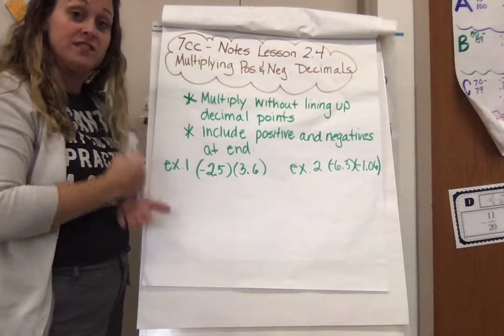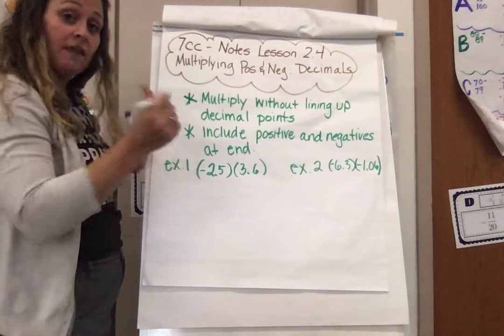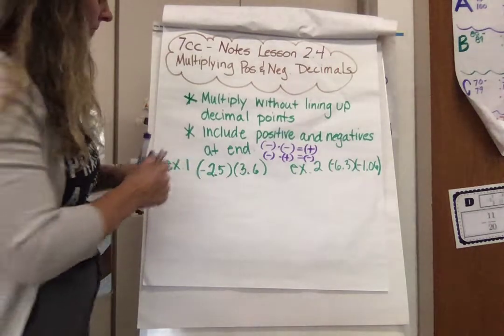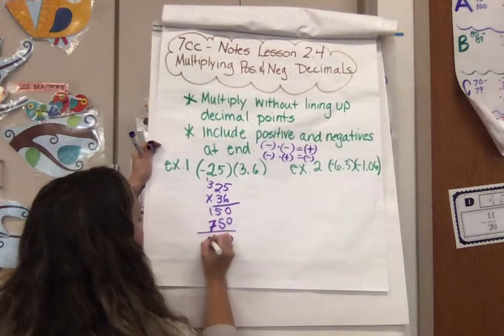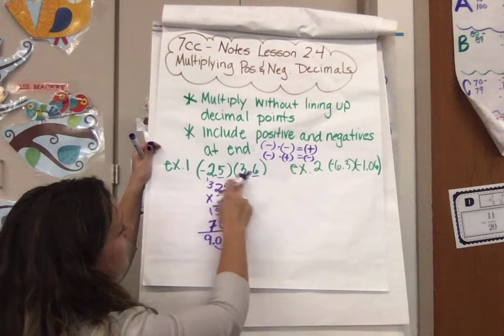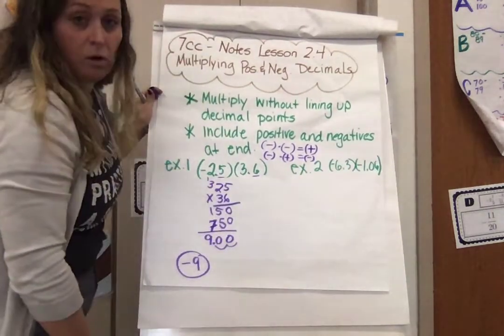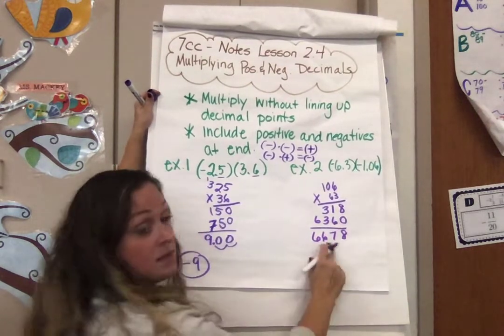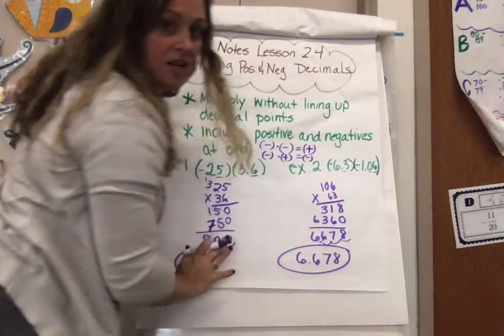7cc video notes 2 4 multiplying decimals